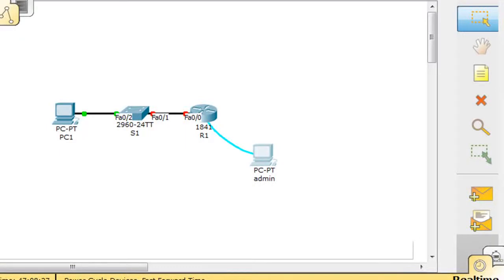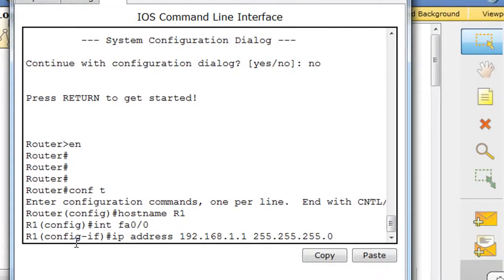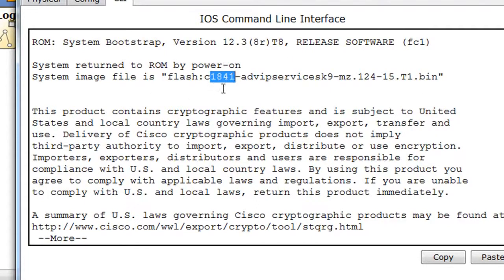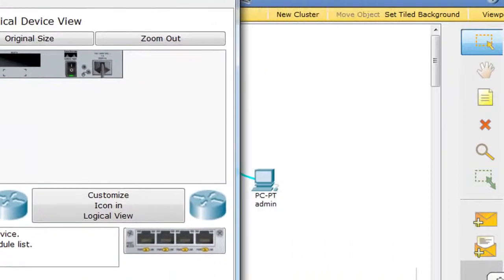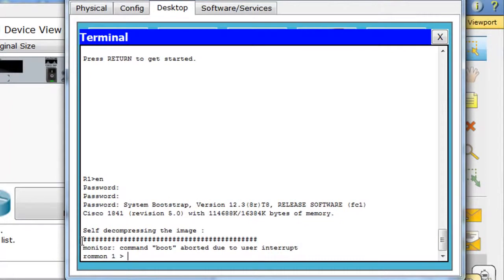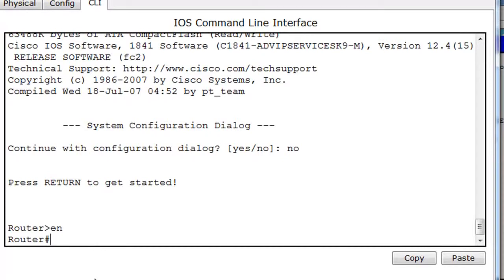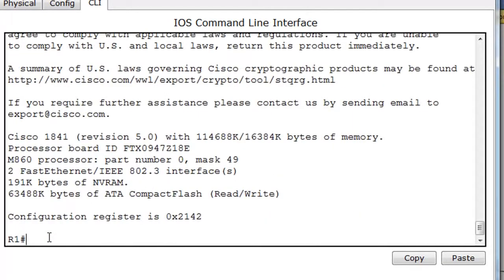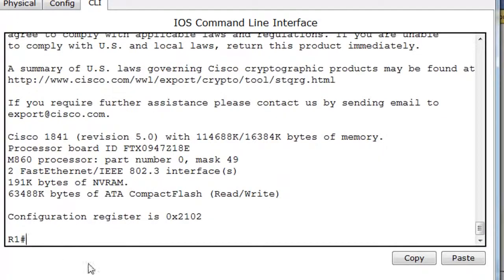Recover password on a Cisco Rrouter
How to Recover password on a Cisco Rrouter. Packet Tracer